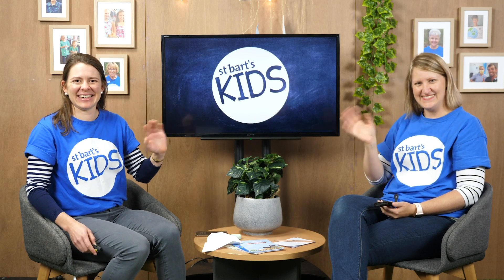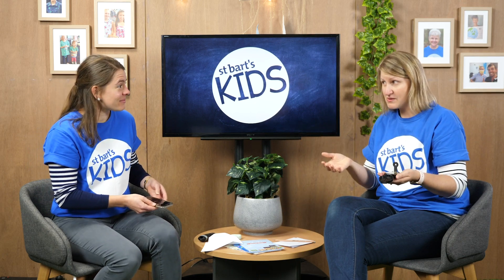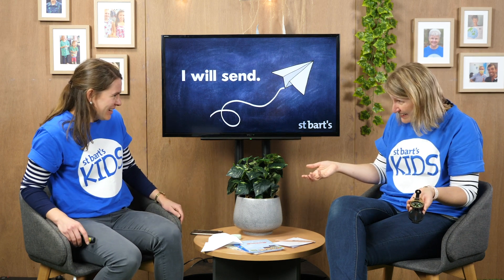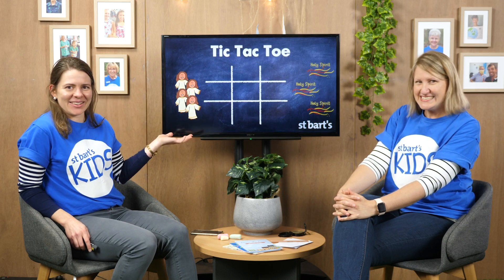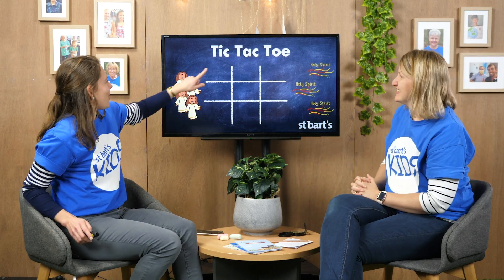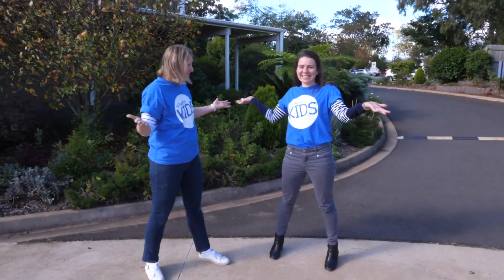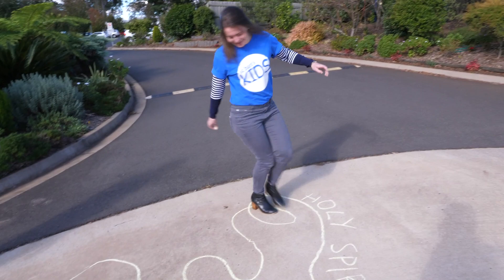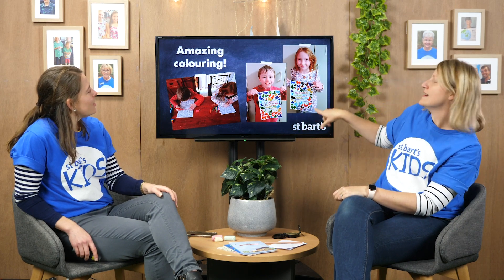St Bart's Kids This Sunday, May 31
Interested in more St Bart's Kids resources?
Would you like to take a Next Step?